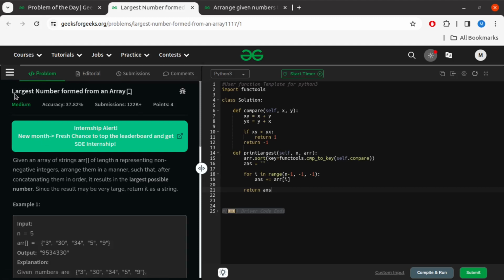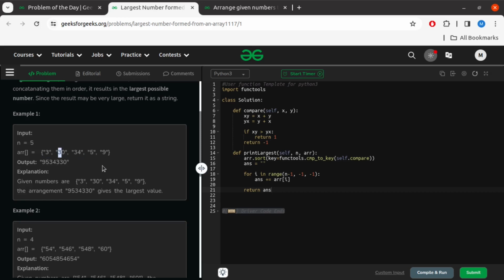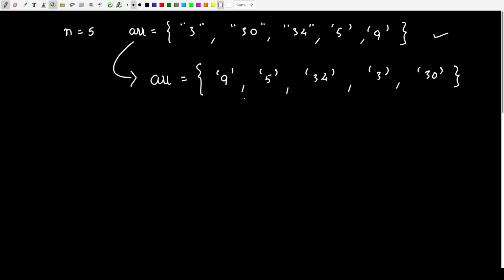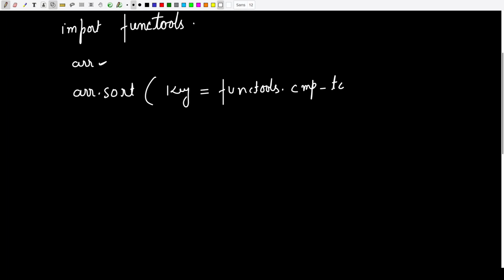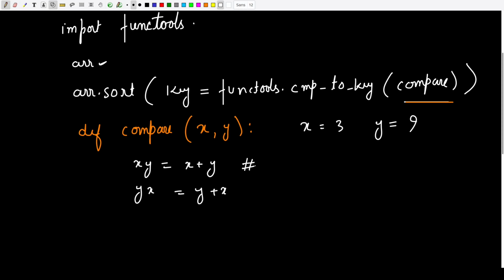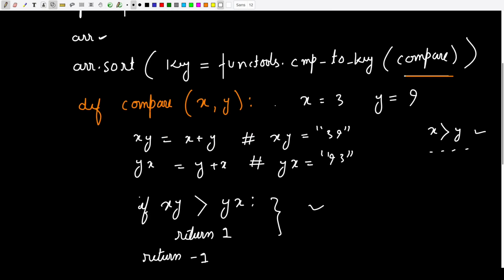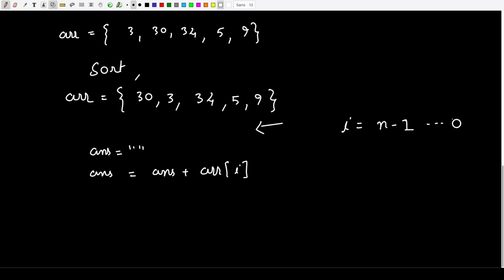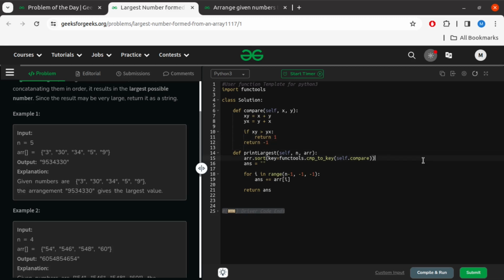GeeksForGeeks | Largest Number formed from an Array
Given an array of strings arr[] of length n representing non-negative integers, arrange them in a manner, such that, after concatanating them in order, it results in the largest possible number. Since the result may be very large, return it as a string.

Example 1:

Input:
n = 5
arr[] =  {"3", "30", "34", "5", "9"}
Output: "9534330"
Explanation:
Given numbers are  {"3", "30", "34", "5", "9"},
the arrangement "9534330" gives the largest value.
Example 2:

Input:
n = 4
arr[] =  {"54", "546", "548", "60"}
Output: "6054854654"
Explanation:
Given numbers are {"54", "546", "548", "60"}, the
arrangement "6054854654" gives the largest value.

0:00 Problem Statement
1:24 Solution
7:22 Code